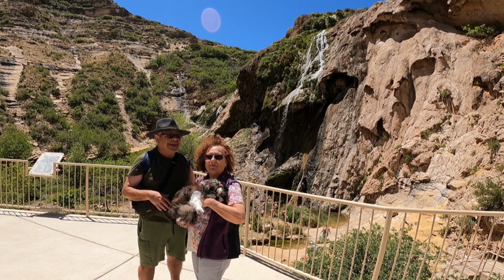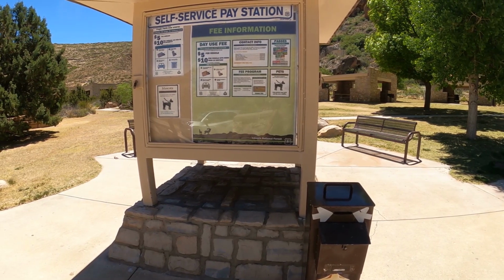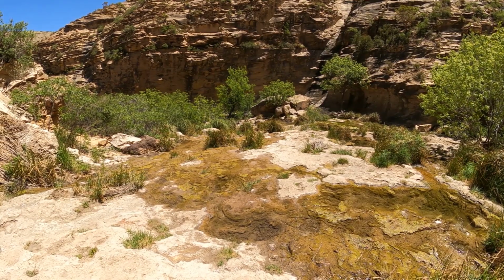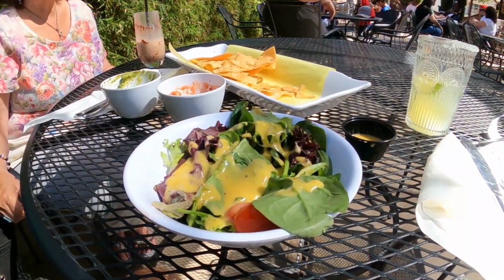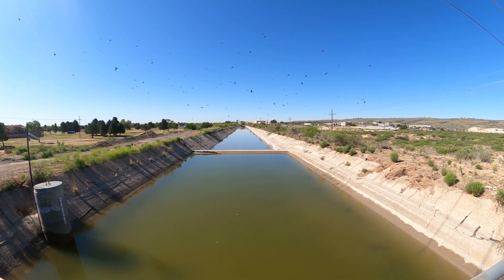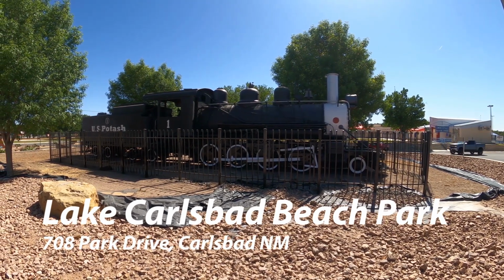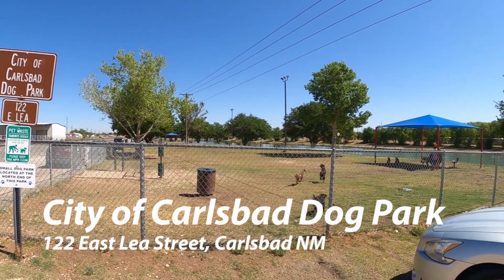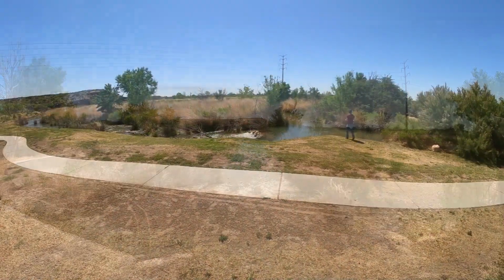Let's Explore Carlsbad New Mexico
Let's Explore Carlsbad New Mexico - come follow the moon with Doug, Cathy and Maggie Mae as we show you around the great little town of Carlsbad NM!  We'll show you Sitting Bull Falls, an amazing waterfall just outside of the city, then come back into town for an amazing meal at Yellow Brix - you won't want to miss it on your visit!  We'll show you Heritage Park, with the original dwelling of Carlsbad, the Pecos River Flume, Spring Park, Friendship Park, Beach Park and water park, Pecos River Park, Lake Carlsbad, the City of Carlsbad Dog Park, the Veterans Memorial and Bataan Recreation Area.